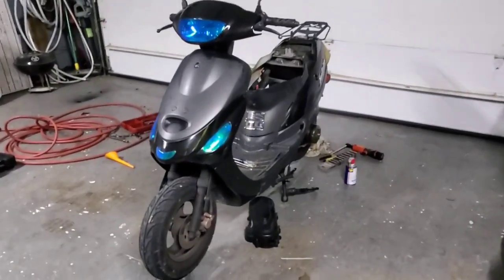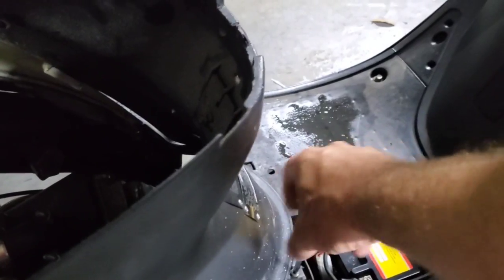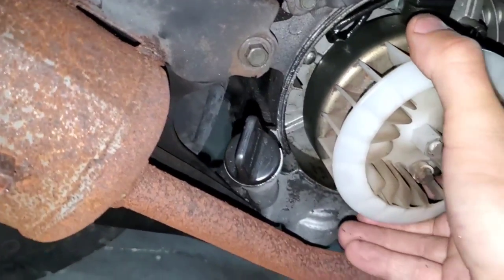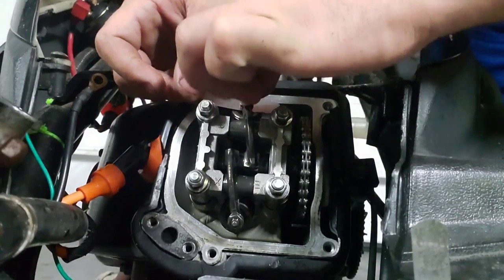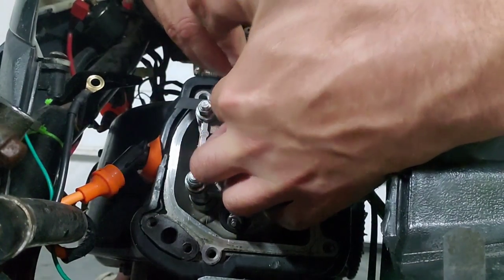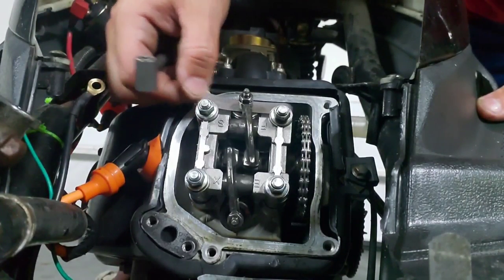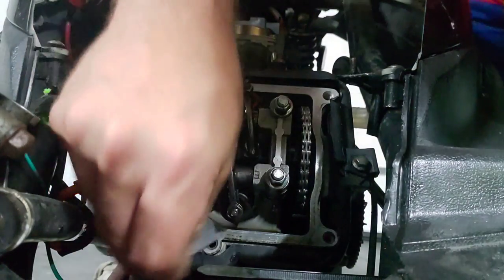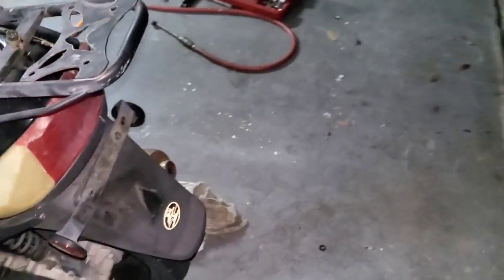Scooter Ticking Or Tapping Loud? Try Adjusting You're Valves 50cc-150cc GY6